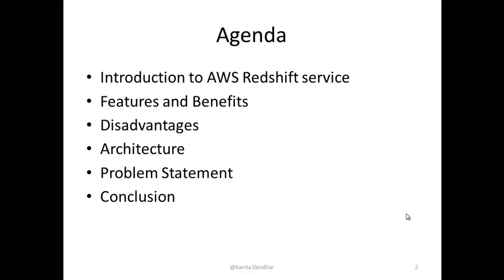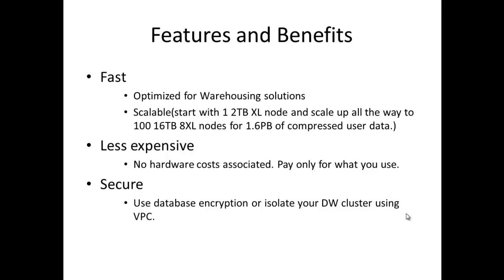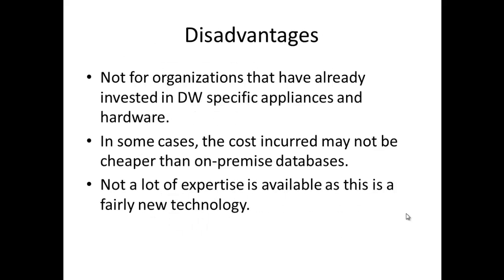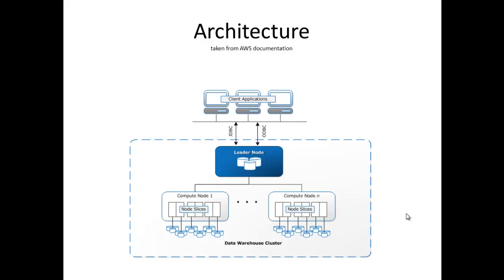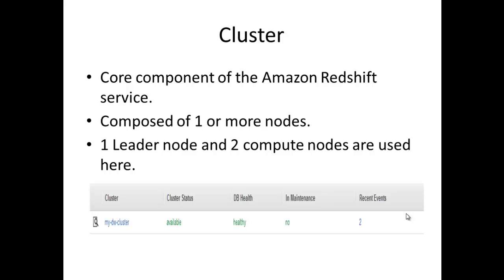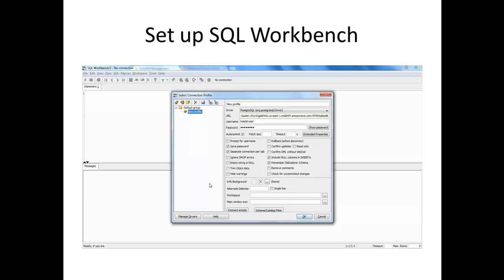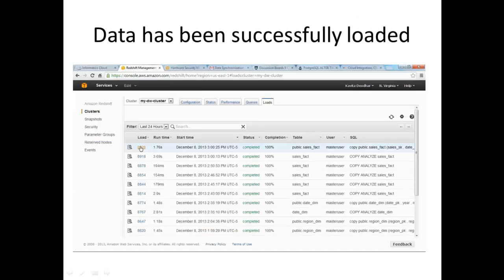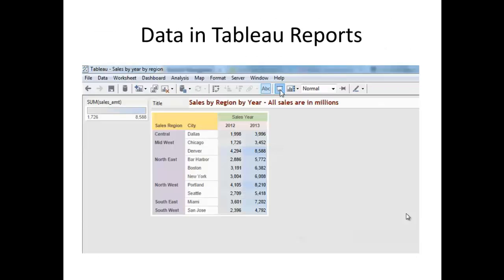CSCI E90 Kavita Deodhar AWS Redshift SlidesDeck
2013 Final Project -HW# 13 AWS Redshift